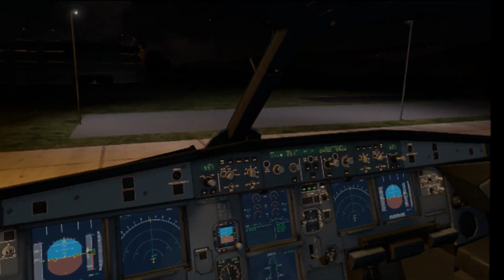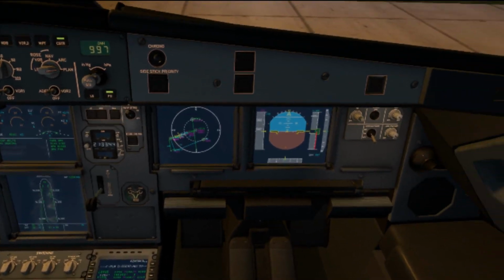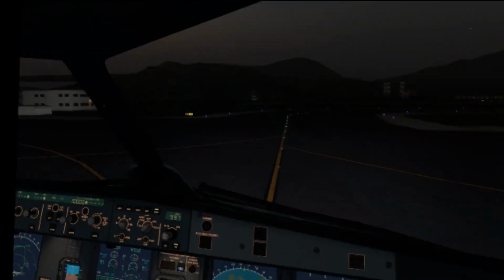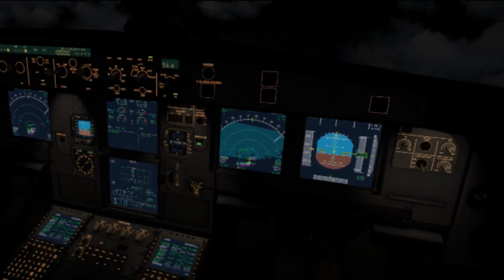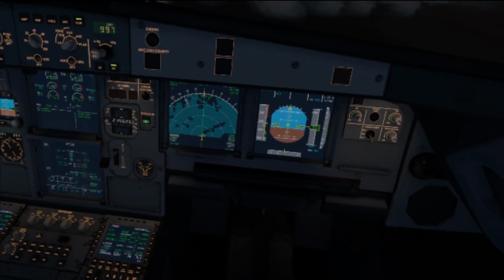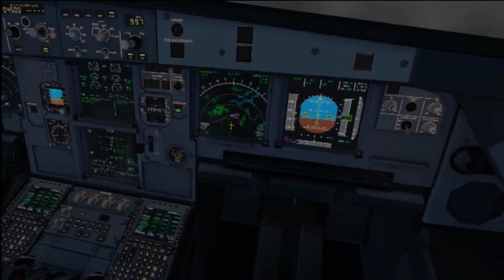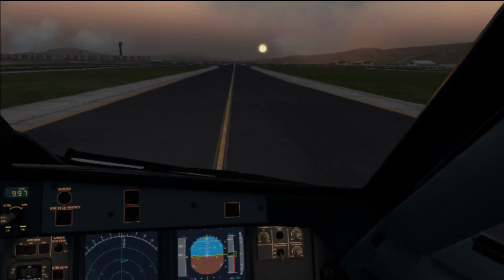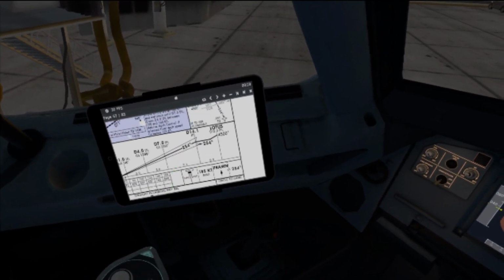✈A319 ILS Procedure Full Tutorial **VR**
This the correct procedure for a Instrumental Landing System(ILS)

Plugins used for this Flight
FlyWithLua
Airport Enhancement
BetterPushback
AviTab
Landing PLugin
SimBrief
Toliss a319